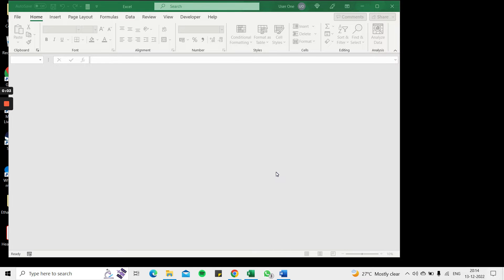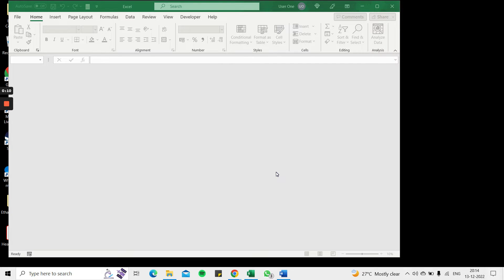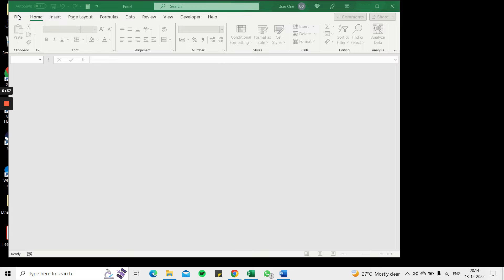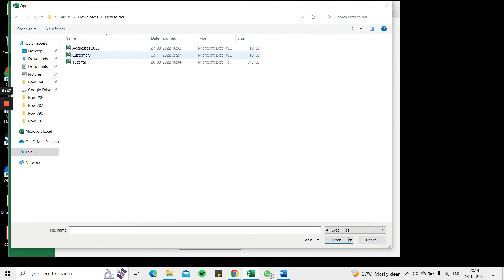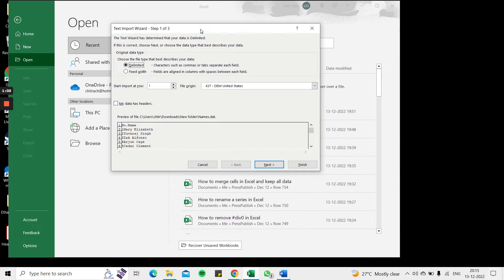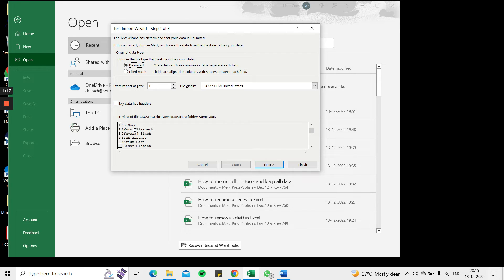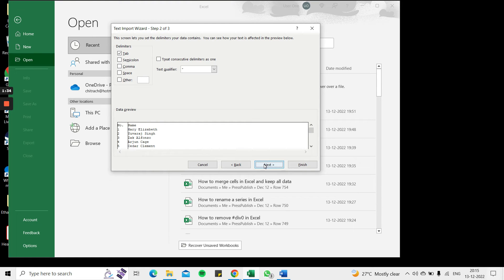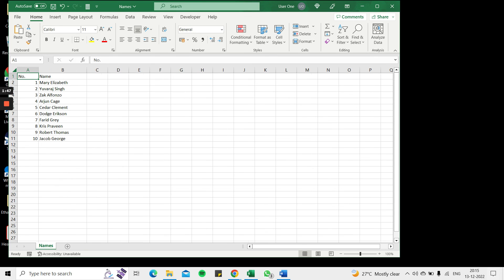How to open a .dat file in Excel